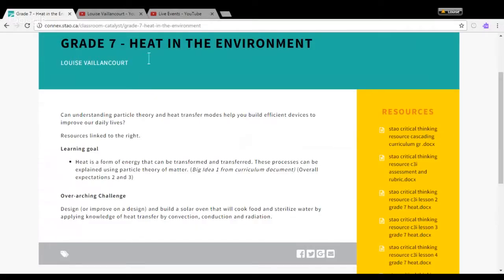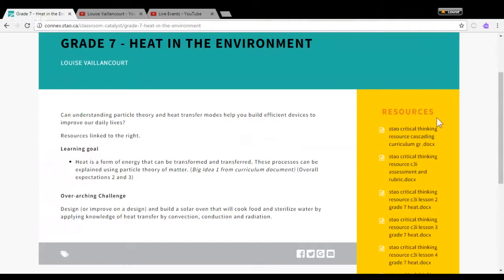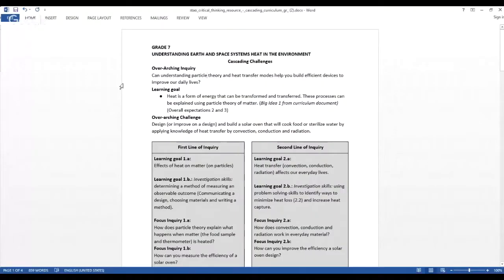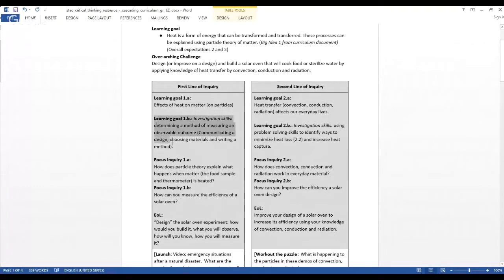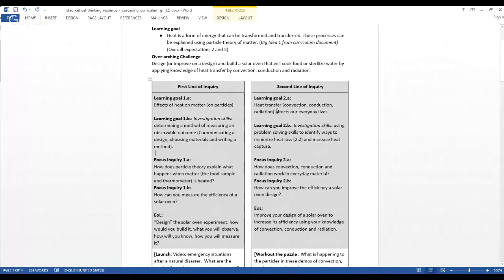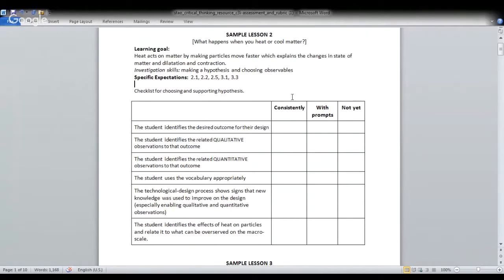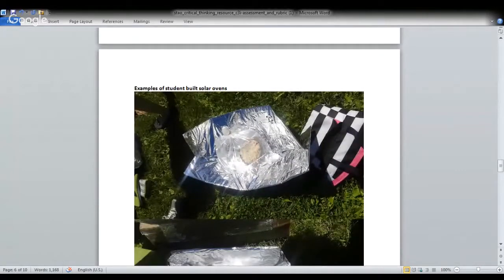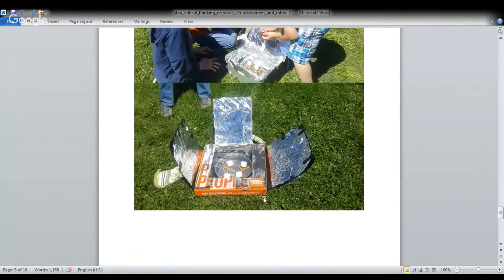STAO Connex Grade 7 Heat Critical THinking Mini-Unit Overview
Overview video for the GRADE 7 - HEAT IN THE ENVIRONMENT Critical thinking Mini-unit.
Part of the STAO Connex Classroom Catalyst